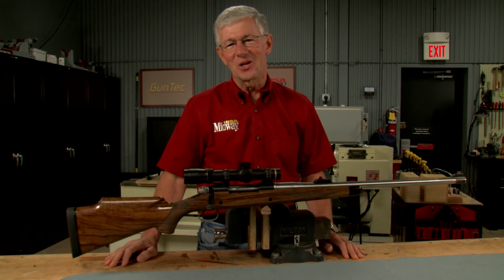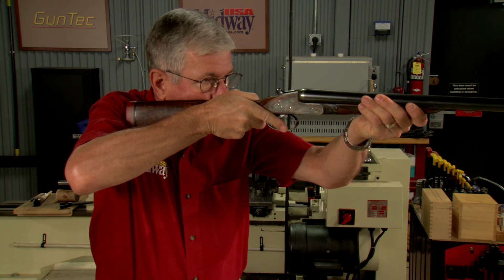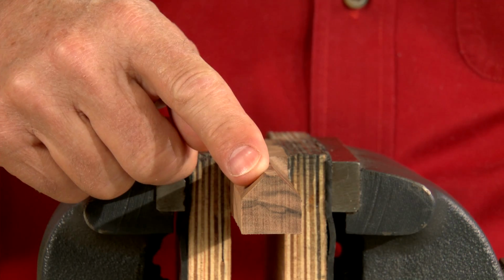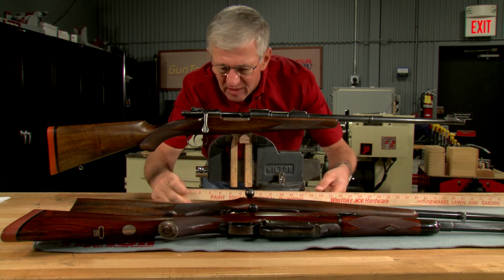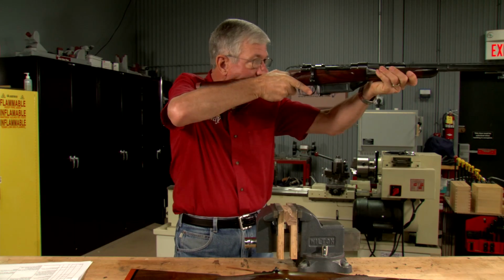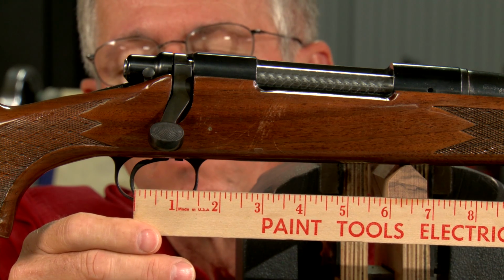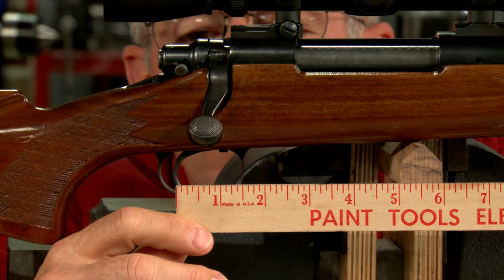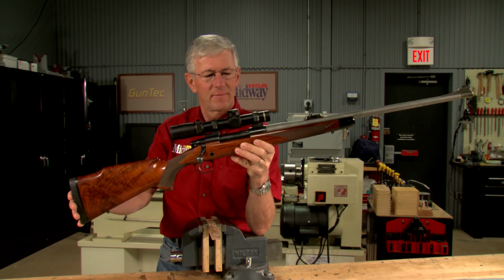The Nearly Perfect Rifle Balance Presented by Larry Potterfield | MidwayUSA Gunsmithing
This presentation examines the balance point of a rifle and how it affects the shooter's ability to point the firearm quickly. Larry Potterfield, Founder and CEO of MidwayUSA, explains this concept using a variety of English and American firearms. This concept is an important part of building the Nearly Perfect Safari Rifle.